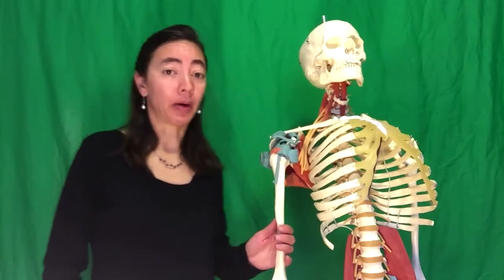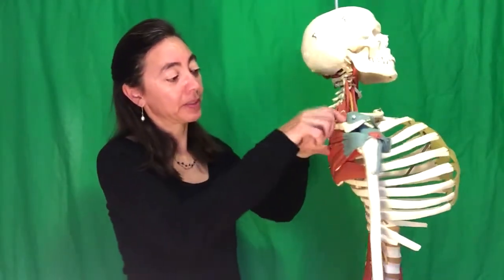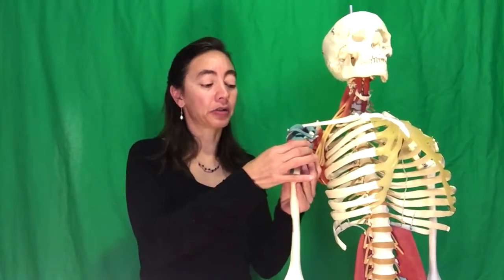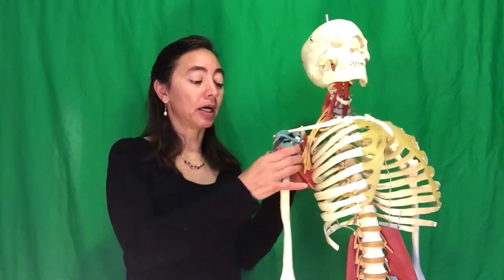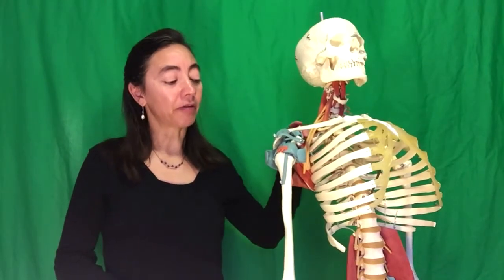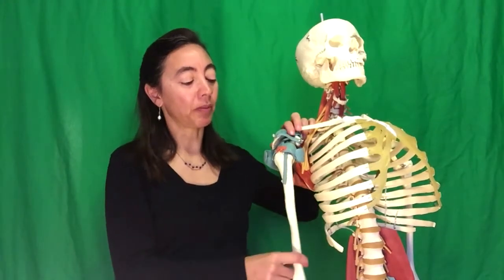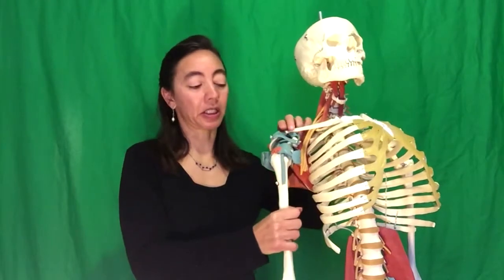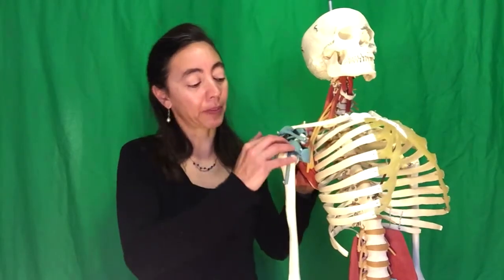Rotator Cuff Long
There are four Rotator Cuff muscles.  The supraspinatus muscle gets impinged or swished as the arm is raised, especially if the motion is not ideal.  Physical therapy, massage, or osteopathic manipulation can be used to treat an injury to the rotator cuff early.  Regenerative Orthopedic Injections can be used if the injury does not get better.

-Rotator Cuff can get injured if your shoulder motion is not ideal
-The most common tendon injured is the supraspinatus tendon
-Non-surgical treatment is available

DrJenniferStebbing